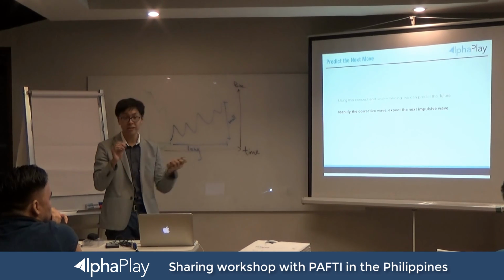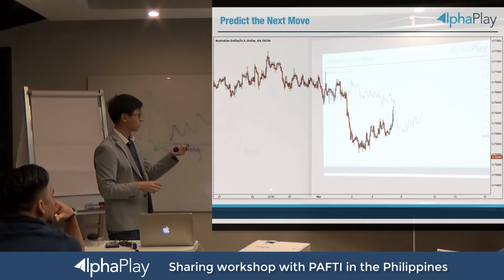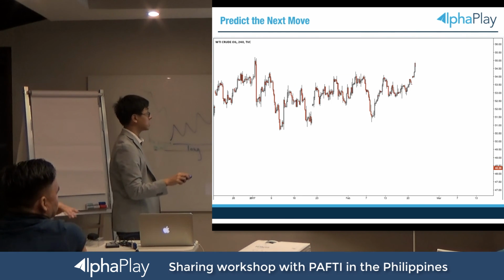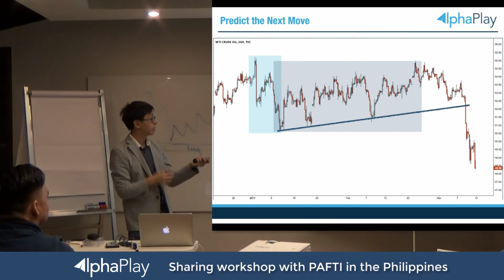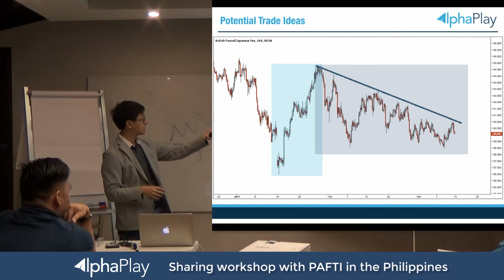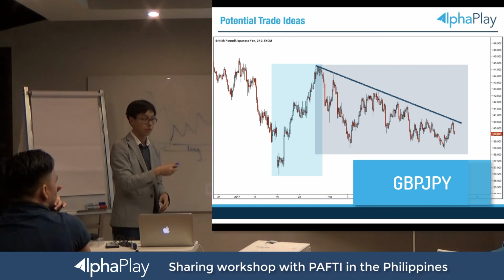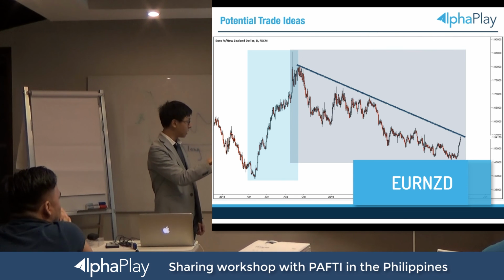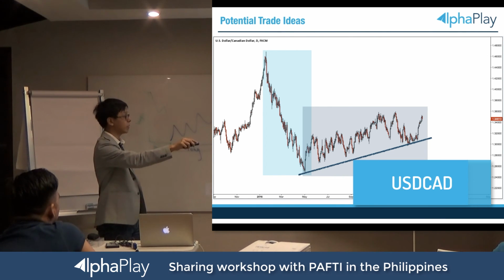Trade Ideas Sharing with PAFTI (Philippines)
Sharing workshop with traders from PAFTI on 12th March in the Philippines.